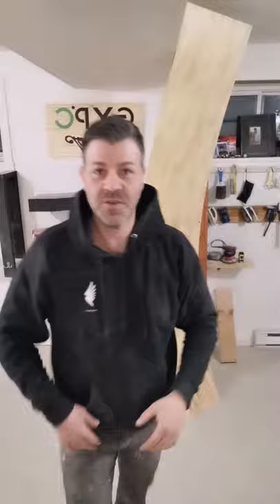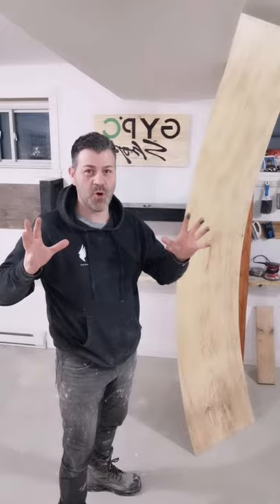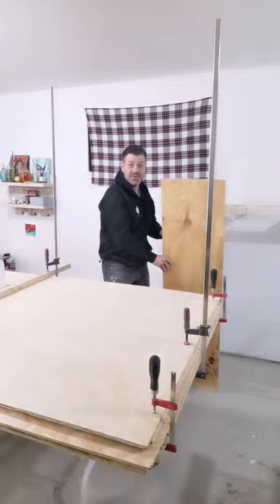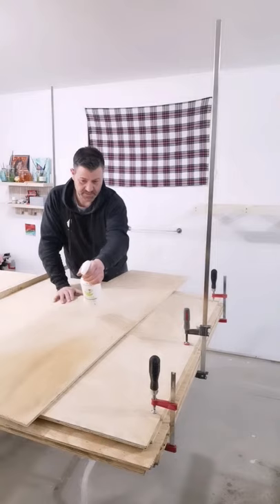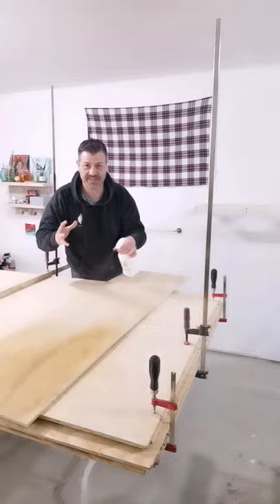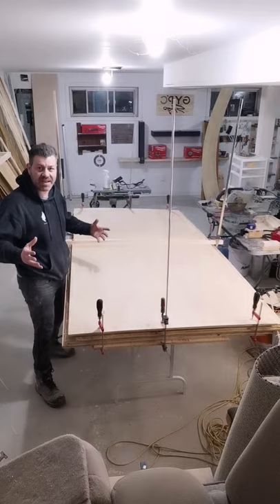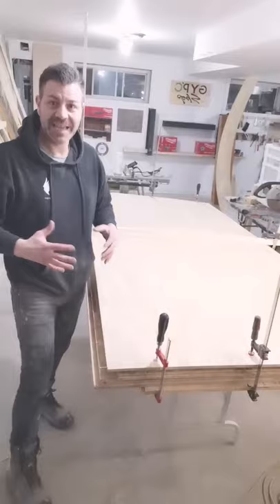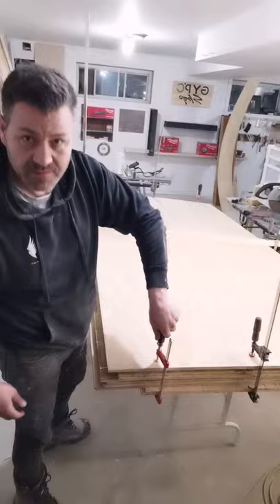Unbend warped Plywood like Magic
In this quick woodworking tips episode, I'll show you How To Unbend Plywood The Real Easy Way !

TOOLS 🛠️

Klein Tools 9375 25 foot Measuring Tape:

Huepar Self-Leveling Laser Level with Rechargeable Li-ion Battery:

Klein Tools 935DAG Digital Electronic Level and Angle Gauge:

Milwaukee M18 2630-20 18 Volt Lithium Ion 6-1/2" 3,500 RPM Cordless Circular Saw:

Milwaukee 2719-20 M18 Fuel Hackzall (Bare Tool), Red, Black:

Milwaukee Oscillating Multi Tool:

Produced by: GypCShop